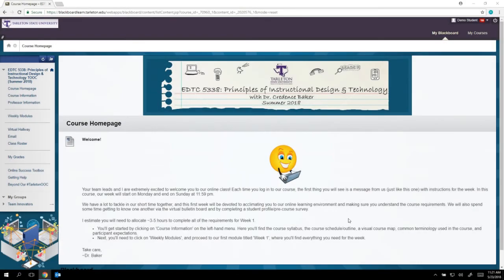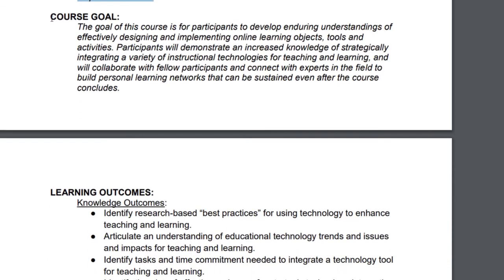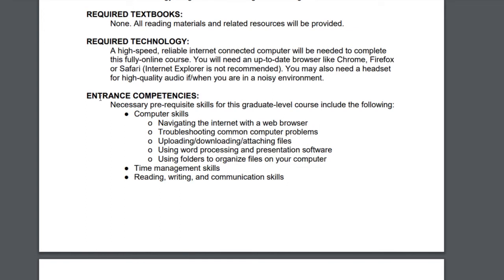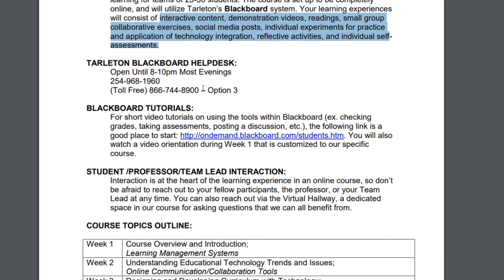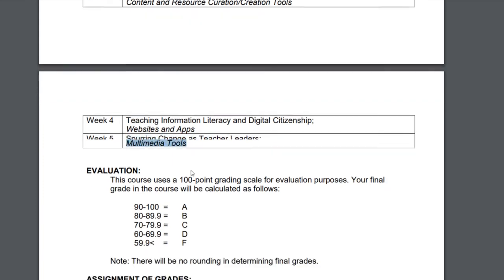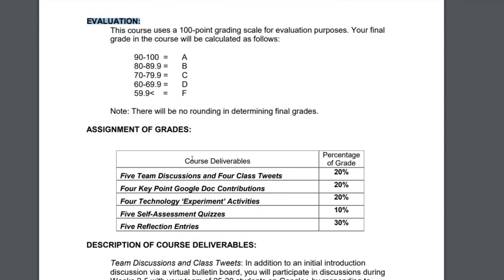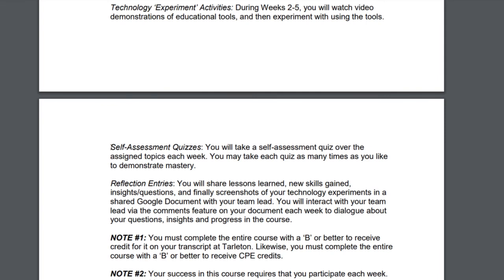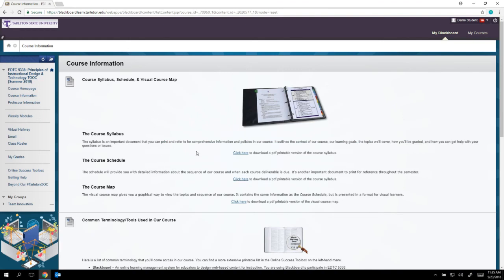2018 EDTC 5338 Course Syllabus